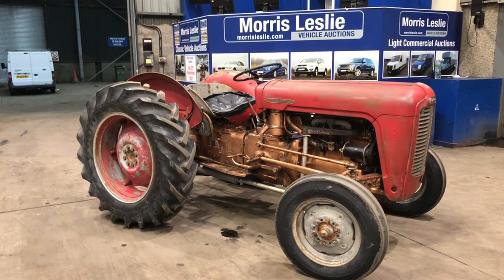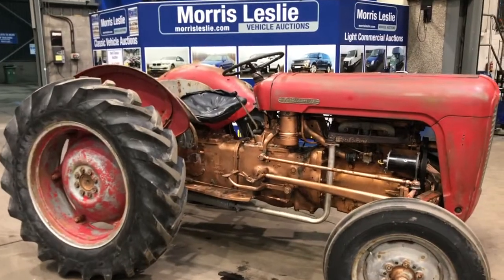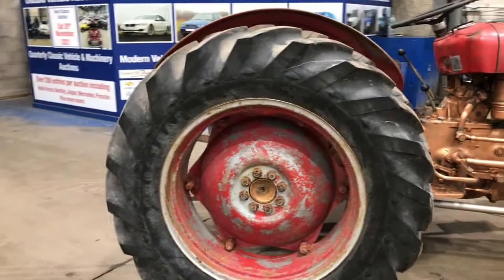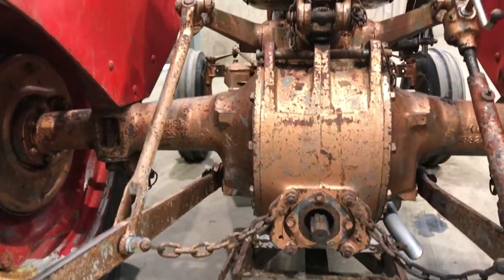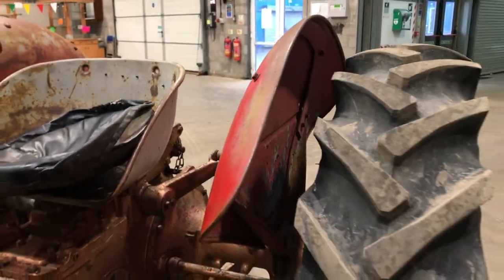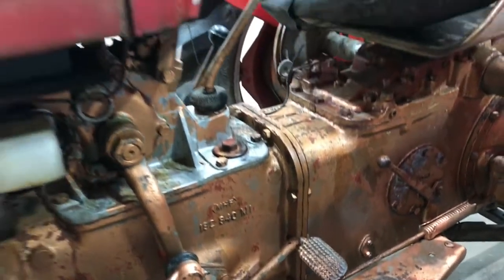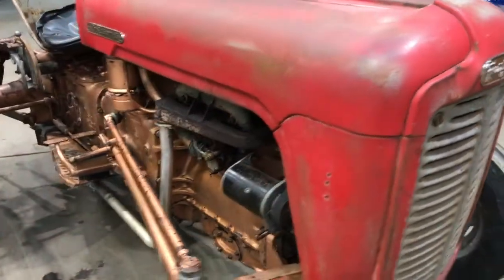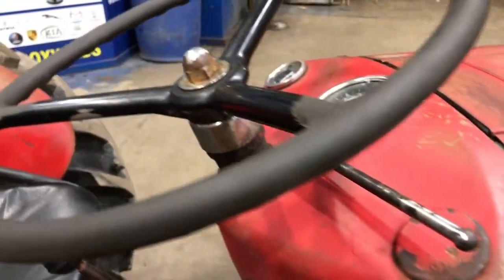Ferguson FE35 - LOT 748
This is part of our Classic Car Auction being held on Saturday 20th November.